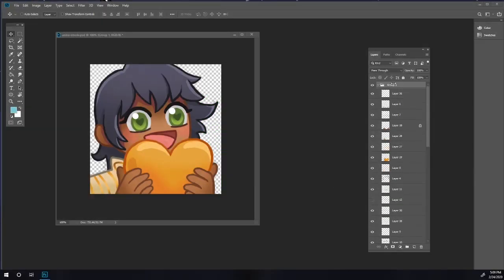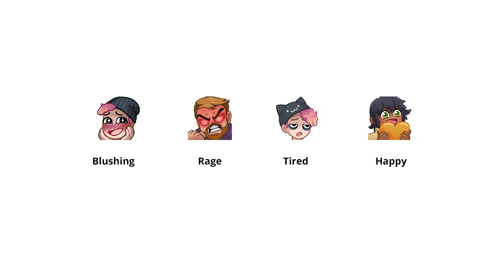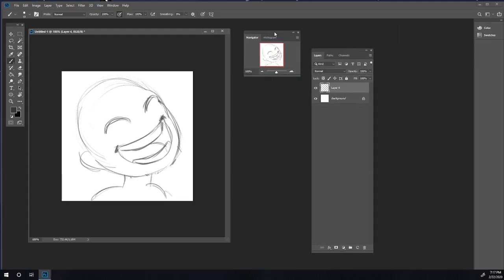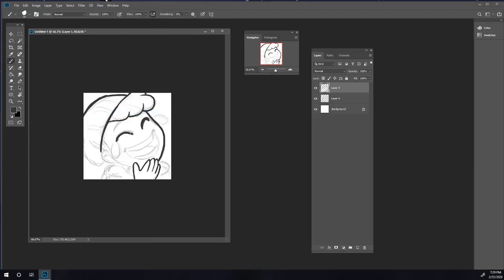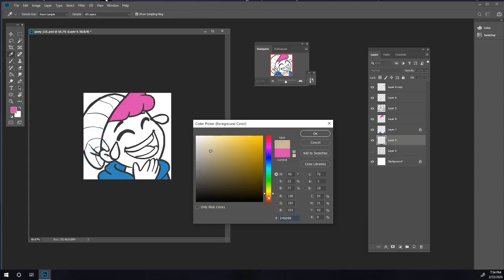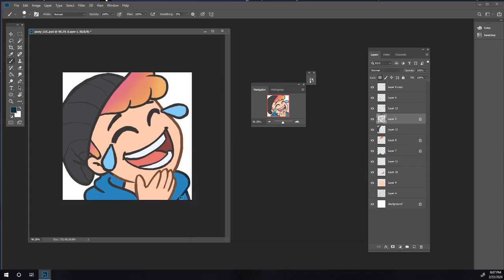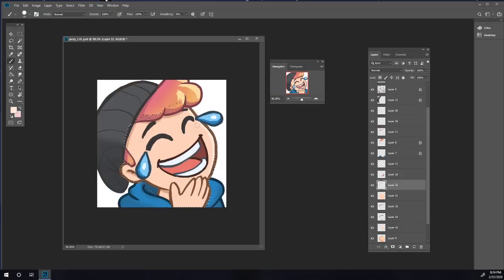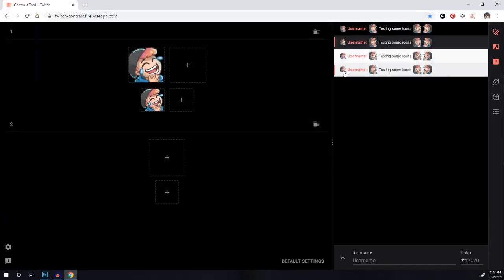How to Design EMOTES for TWITCH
Removed my Fiverr link for personal reasons. Free Palestine!

The contrast tool for testing emotes has changed! Here is the new one

This advice on how to make emotes is based on my personal preferences only. There are amazing emote artists who have completely different methods and styles and those are great! This is just how I personally design emotes.

You must be at least 13 years or older to watch any videos on this channel as per YouTube and the FTC rules.